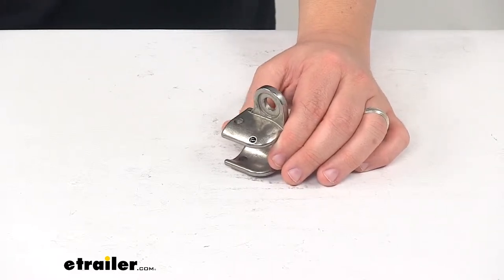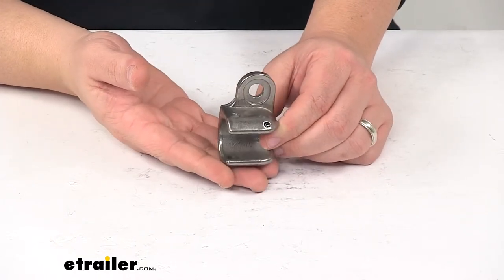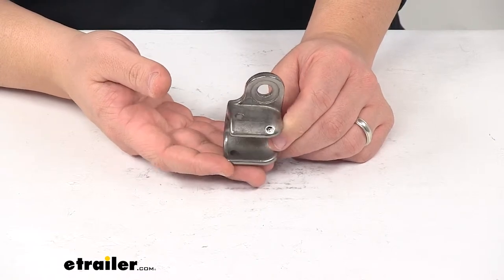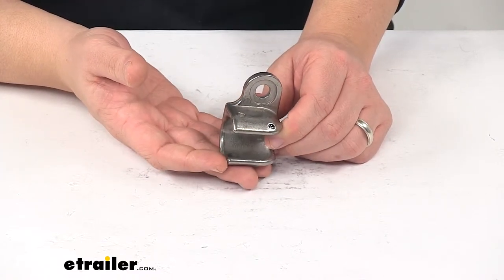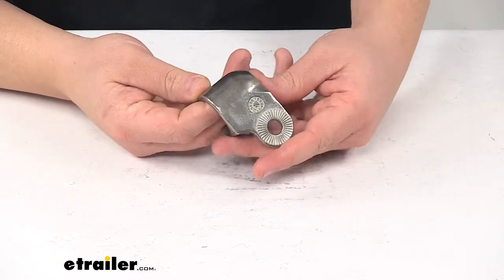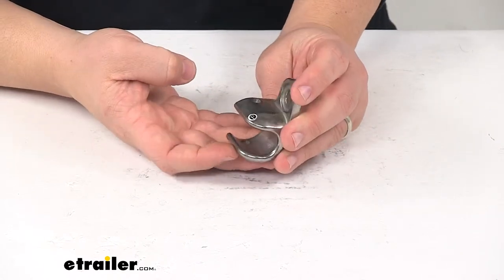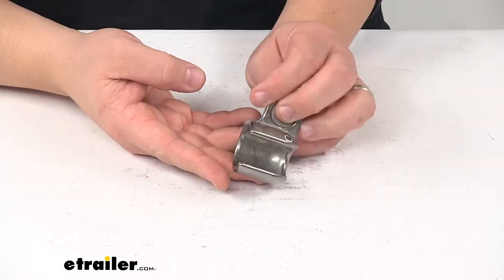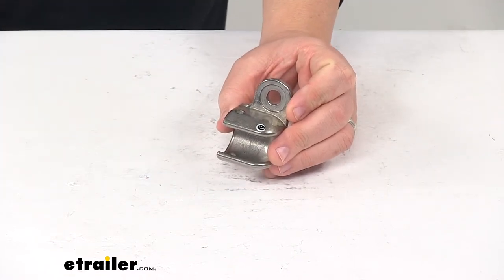etrailer | Review of Thule - Bike Trailers,Strollers - 50103033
Click for more info and reviews of this Thule Baby Strollers,Bike Trailer For Kids:

Today we're taking a look at a replacement bike adapter ezHitch cup. This unit replaces the axle mounted ezHitch socket for your Thule Coaster XT bike, trailer, and stroller. It works with trailer and stroller part number TH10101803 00:00:15. It is a direct replacement from the original manufacturer. It's made from a durable steel construction and it features a nice protective finish to keep it safe from rust and corrosion. That's going to do it for today's look at the replacement bike adapter ezHitch cup..